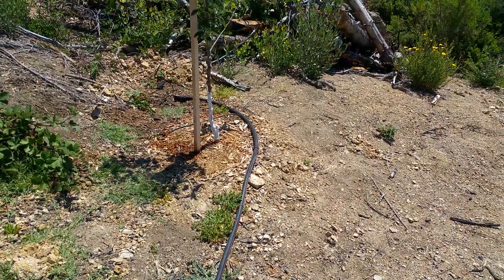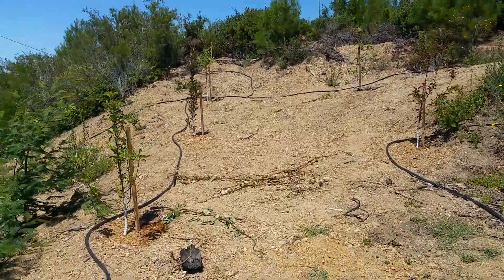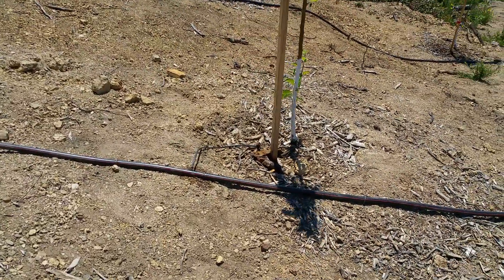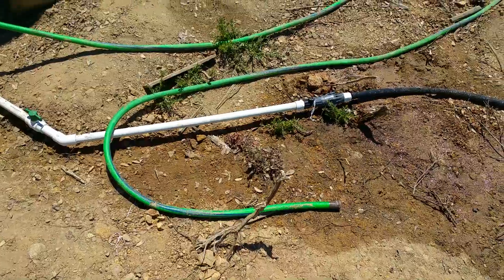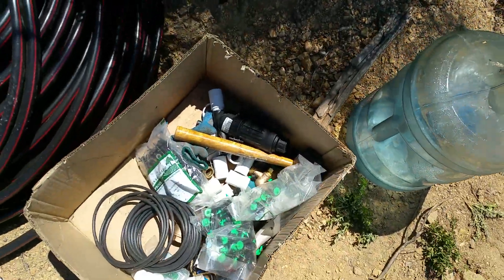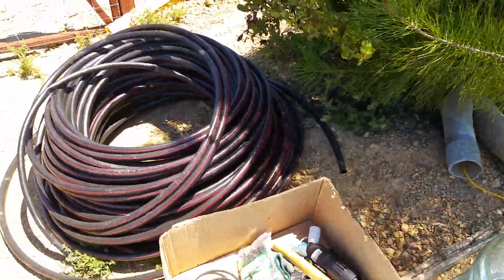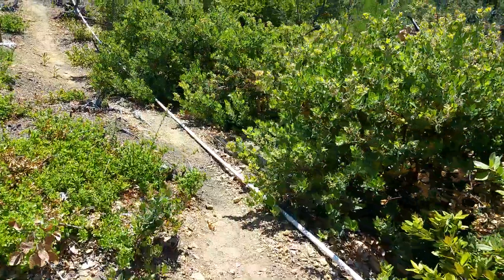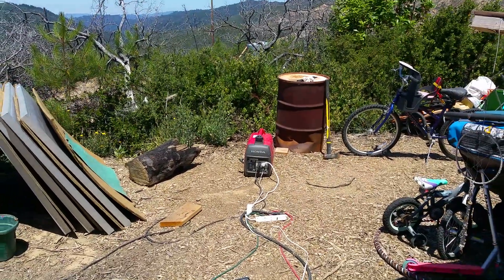Orchard Drip System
Overview of the drip system for the apple orchard.